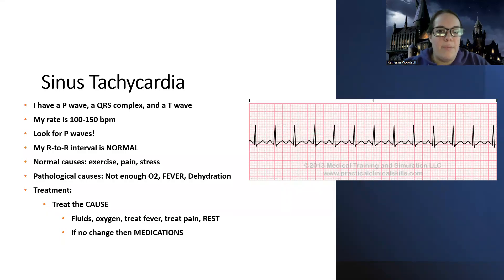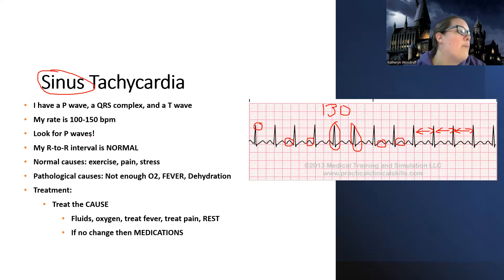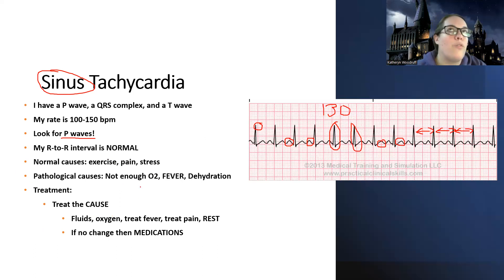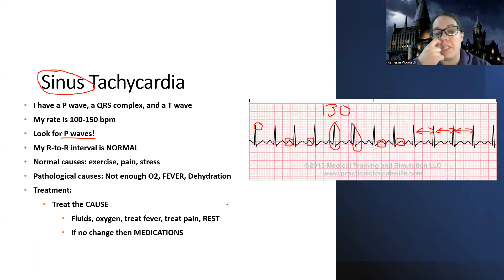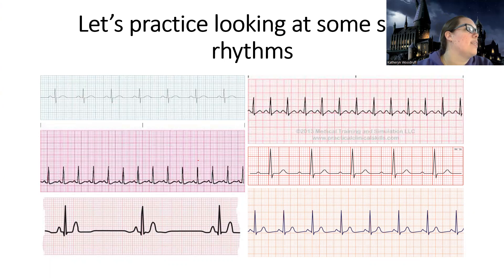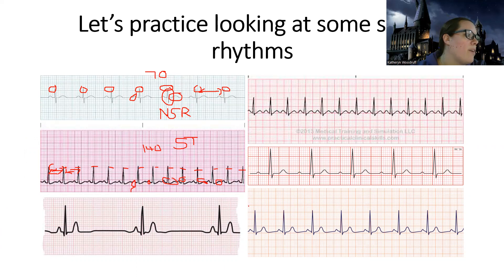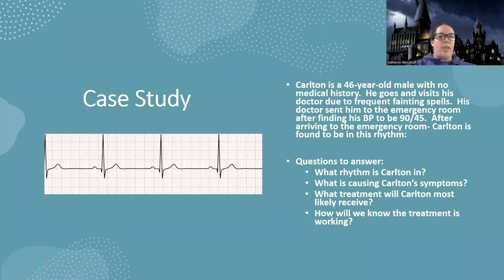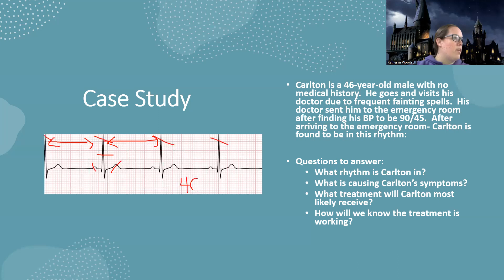Adult Med/Surg: Dysrhythmia NEW Lecture Sinus Tachycardia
This is a lecture video for those in the med-surg nursing course that provides information on sinus tachycardia -there are also other videos about this topic for those looking for more information.